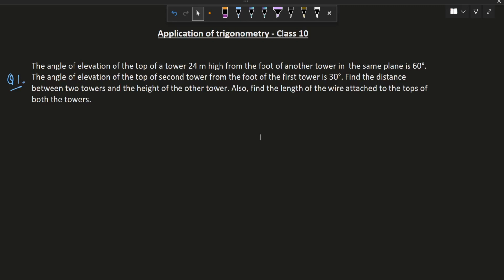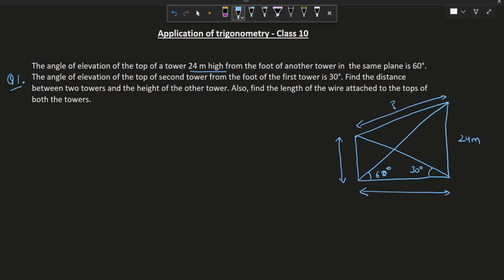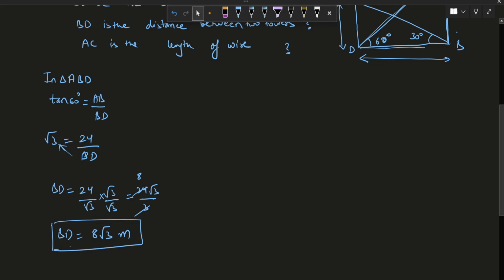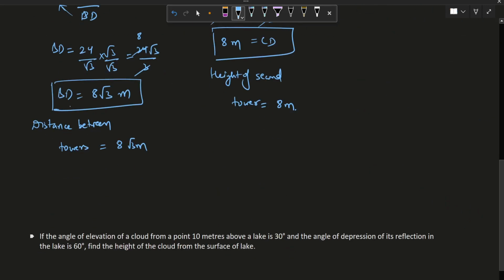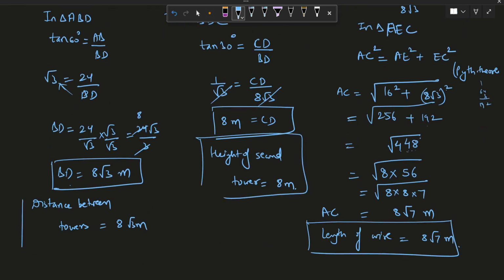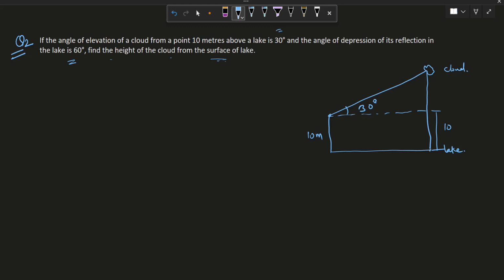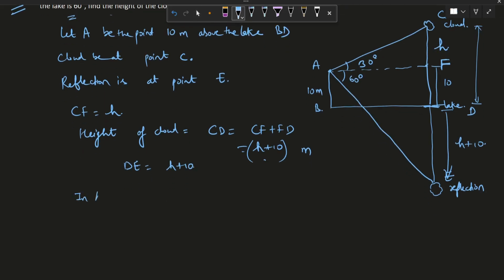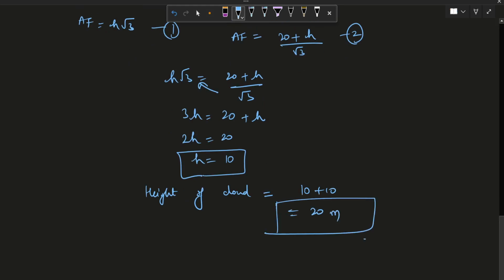Application of Trigonometry Important questions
In this video you will learn how to attend  Application based Trigometry question in your Math board exam. There are two questions solved step by step with proper explanation.
First question is to find the distance between two towers and second question is cloud reflection question.